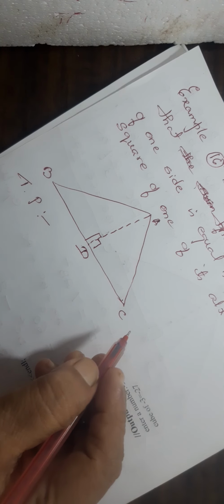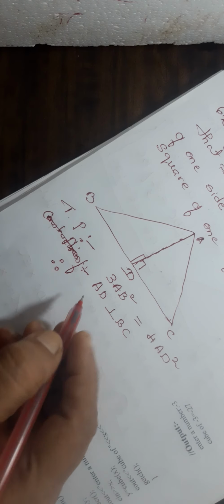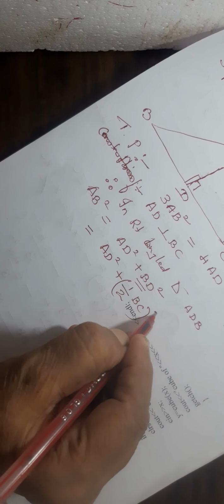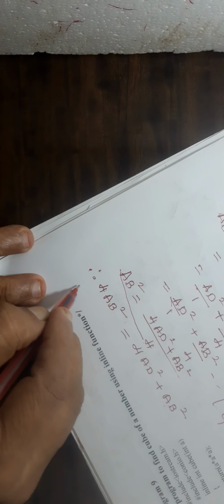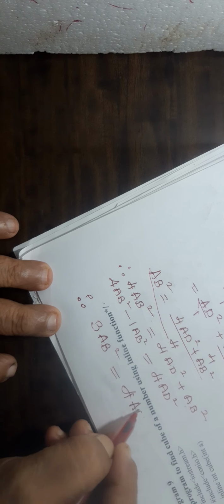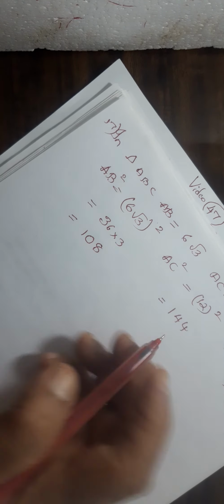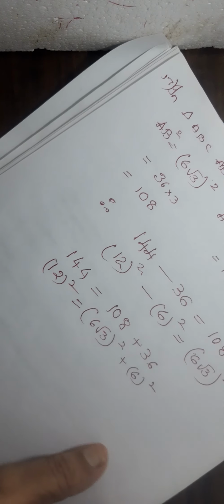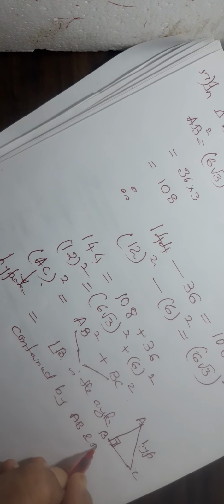'Triangles'..cont'd..video 47....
Pythagoras theorem problems.ex 2.5 sum no's 16&17.